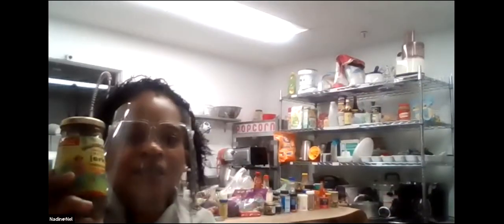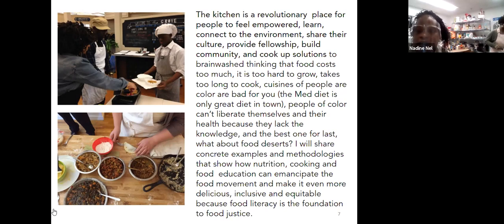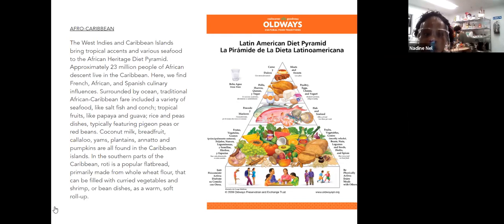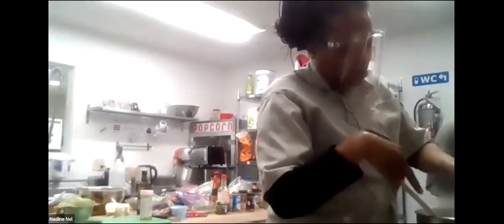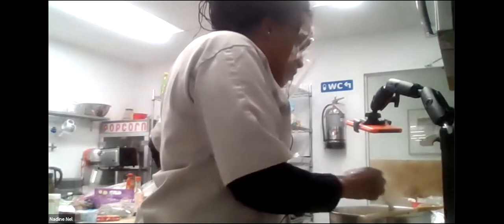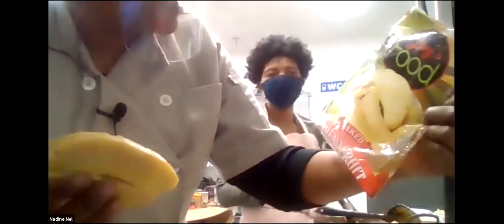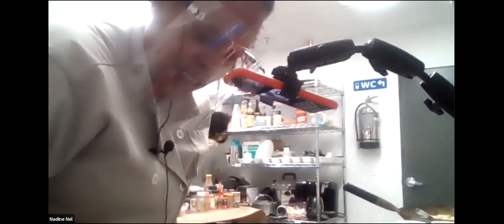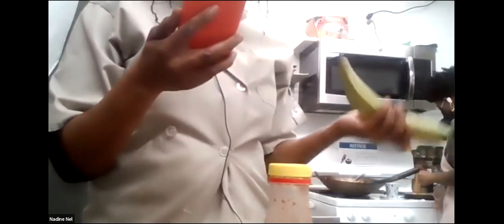Pan African Cooking Lab: Afro-Caribbean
Each week we will use the Oldways African Heritage Pyramids to guide us through creating a recipe from ideation, recipe writing, testing, prop styling and plating. We will study and prepare cuisine from the African Diaspora. Chef Nadine will be joined by Tiphani Benbow the culinary curator of Taste Comfort

February 17: Afro - Caribbean